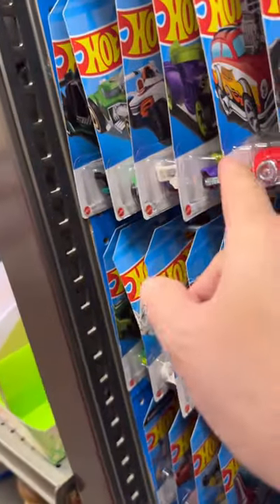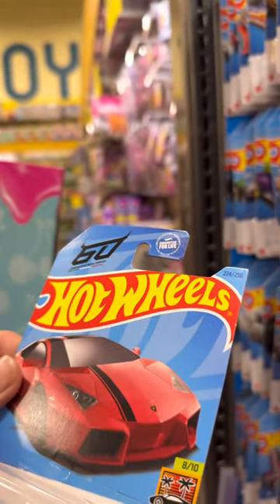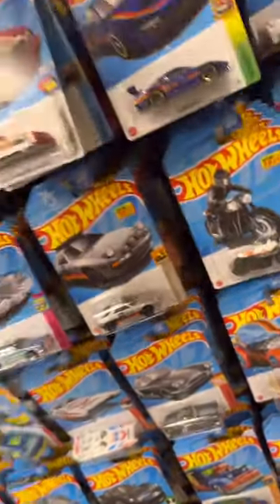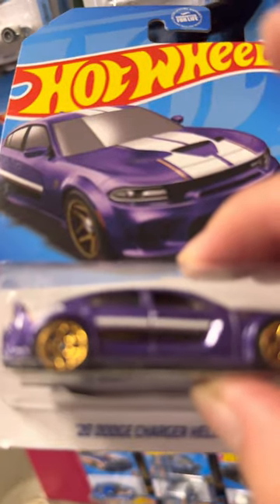Hot wheel restock ￼hotwheels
hotwheels let’s go find some treasure hunts. If I could reach 1000 subscribe I would do giveaway for one lucky winner, treasure hunt or super treasure when I go hunting if I find one if I hit that 1000 subscribe, I will do a giveaway ￼

-timestamps-
00:00 - intro
12:20 - end